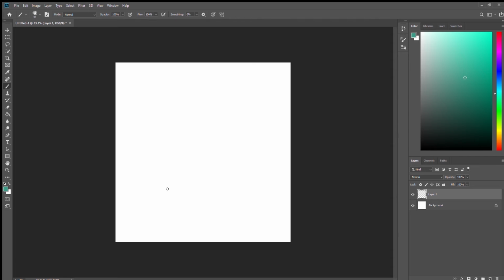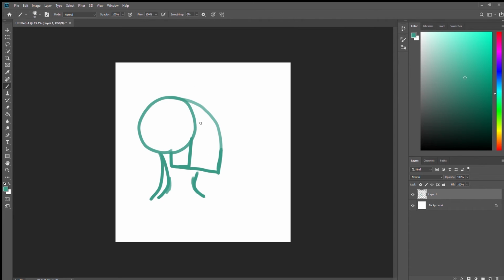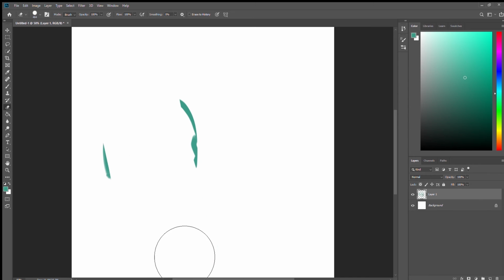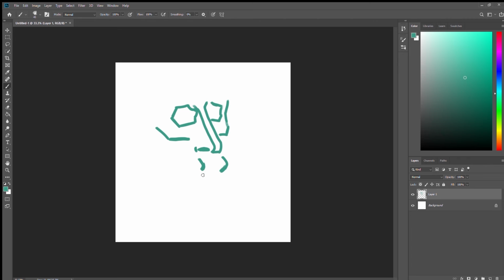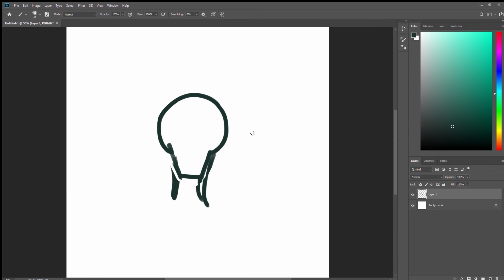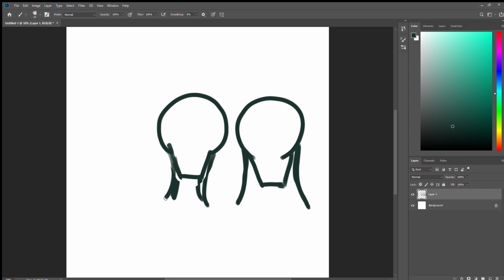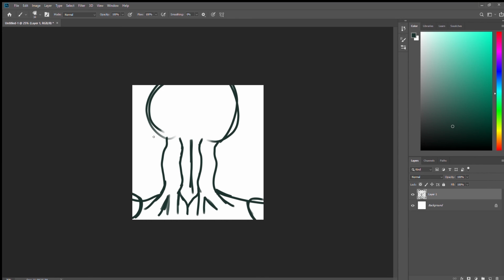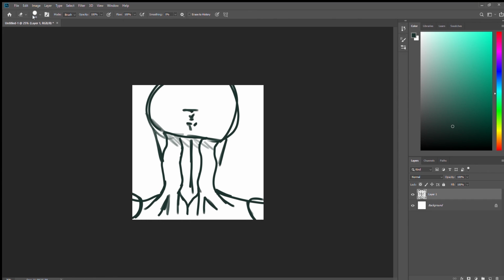How to Draw The Head and Neck | Anatomy Course | (Simple tutorial)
In today's video I'll teach how to draw the fundamental structures of the human head and neck.
Bruh